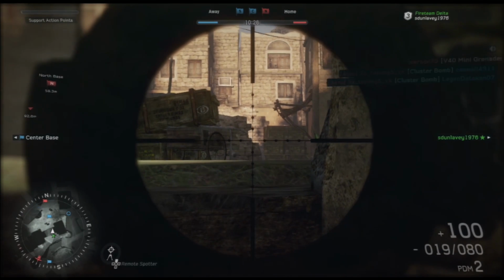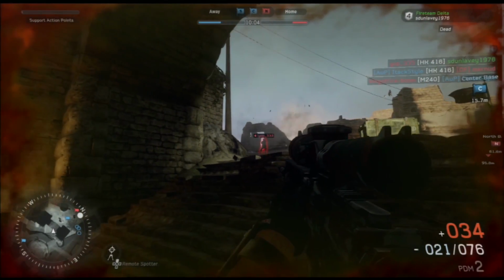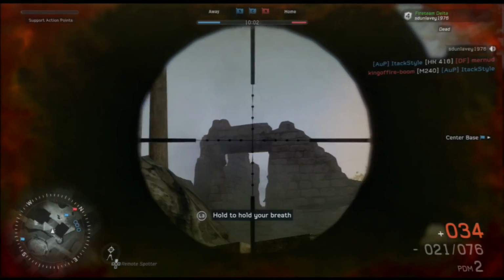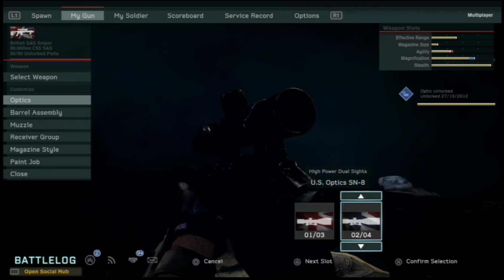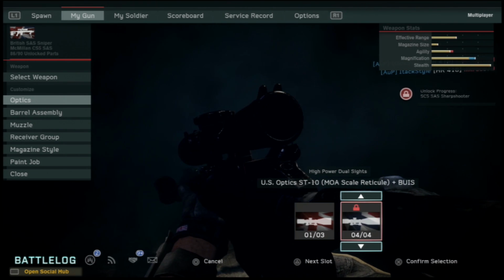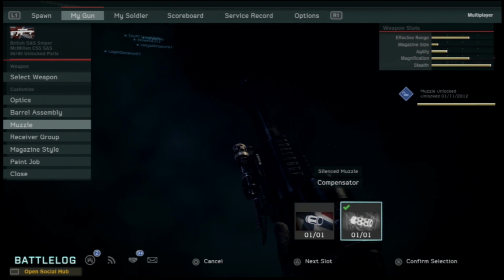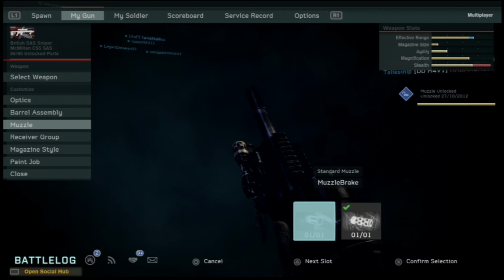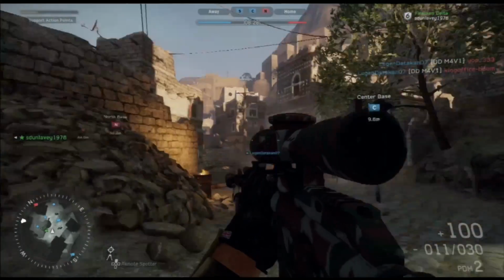Don't be scared to switch class !!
Want to YouTube Partner? Join Maker Studios !

Late night game play that got me thinking on how switching class may not be used by all players when needed and how effective it can be in helping you out.